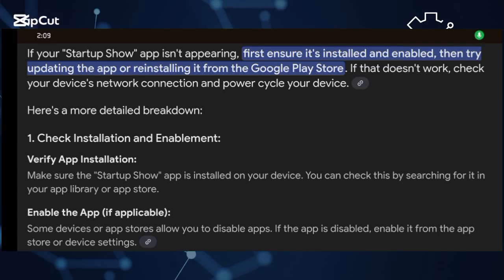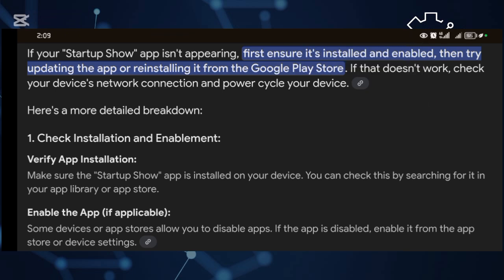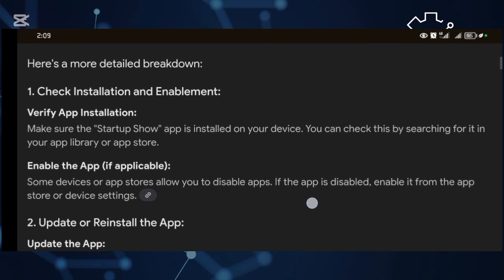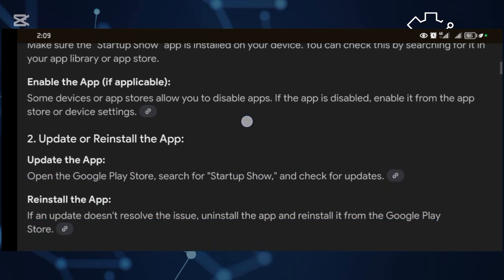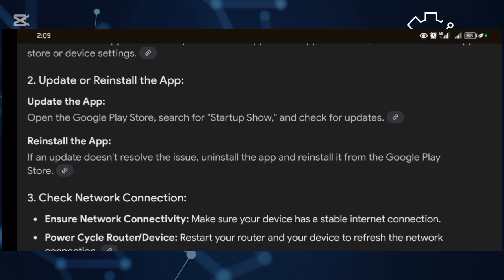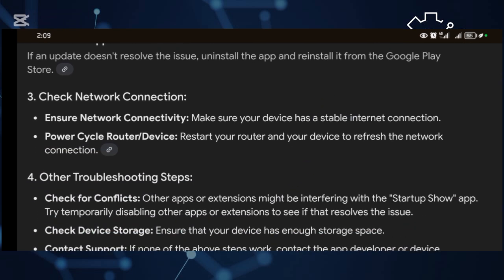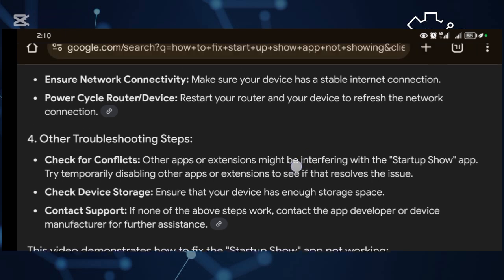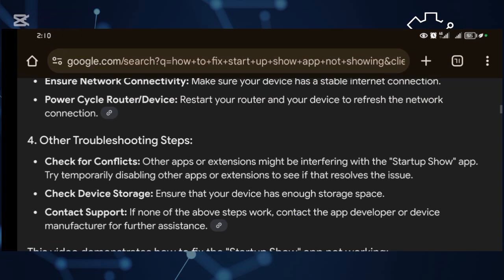How To FIX Startup Show App Not Working